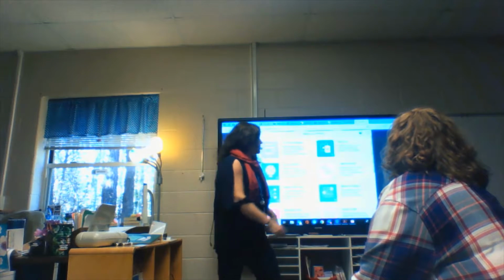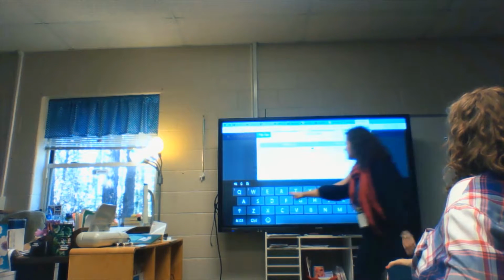Learning Phase Video McMurtagh